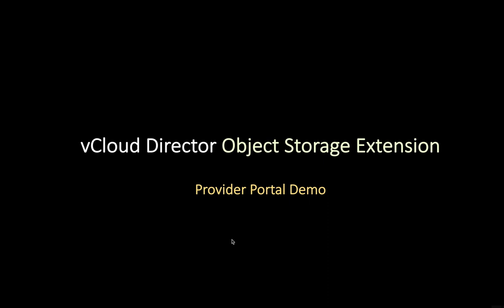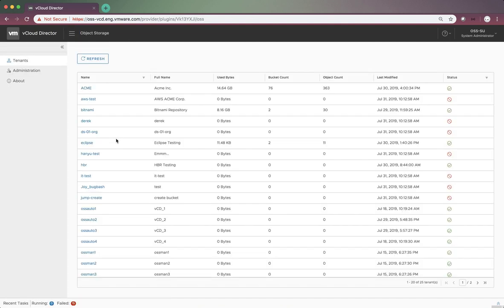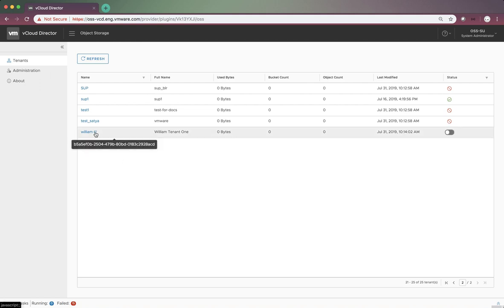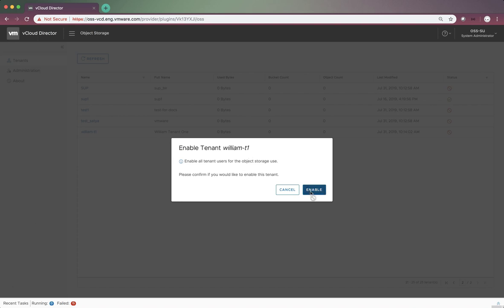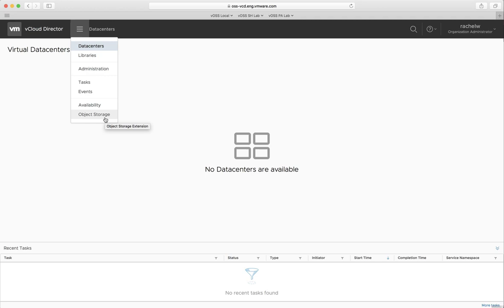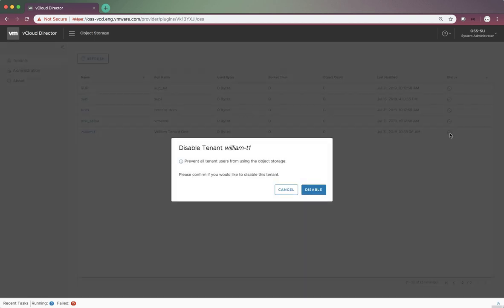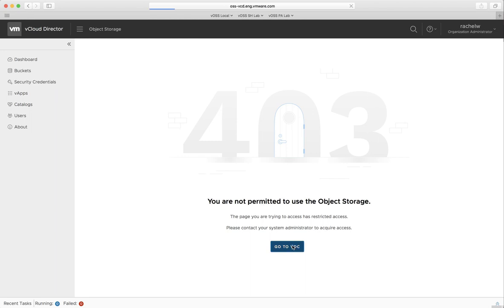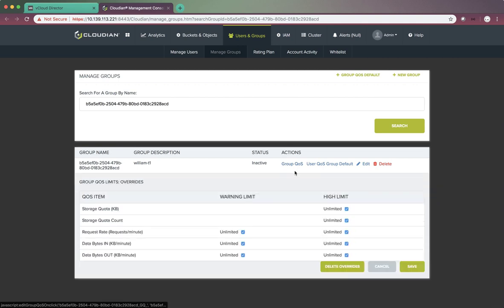Tenant Management in vCloud Director Object Storage Extension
vCloud Director Object Storage Extension allows vCloud Director users to consume and operate S3-compliant object storage service that is fully integrated into vCloud Director. vCloud Director Object Storage Extension integrates with the vCloud Director and industry leading object storage vendors to enable STaaS for service providers and their tenants.

This demo shows how system administrators go to vCloud Director Provider Portal to enable the object storage access for a specific tenant.

for more information on the vCloud Director Object Storage Extension.